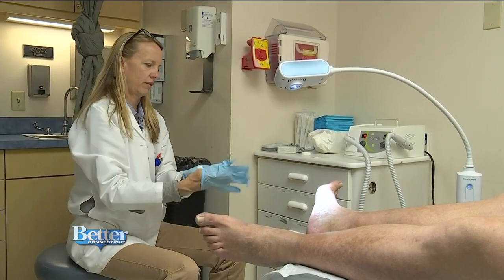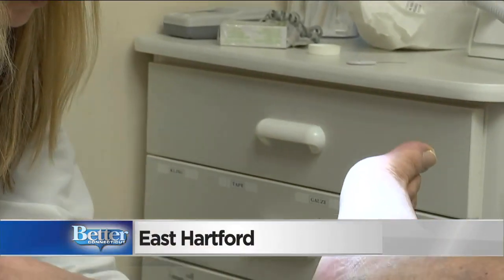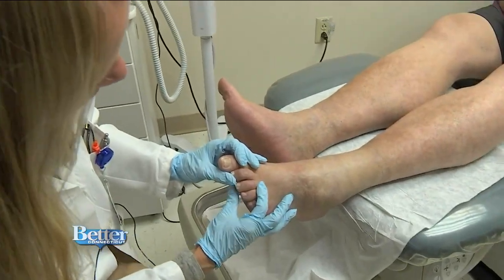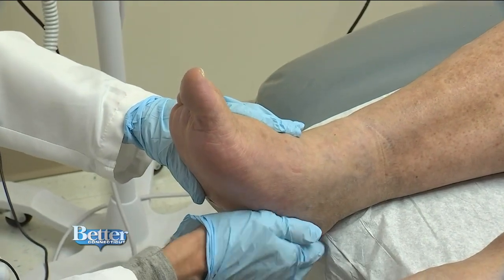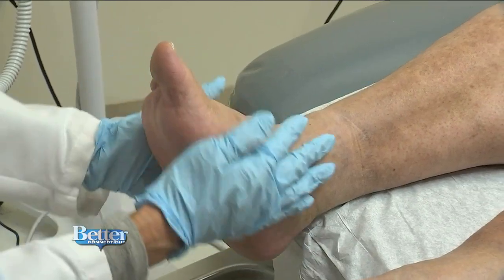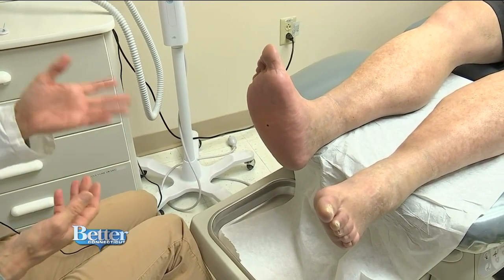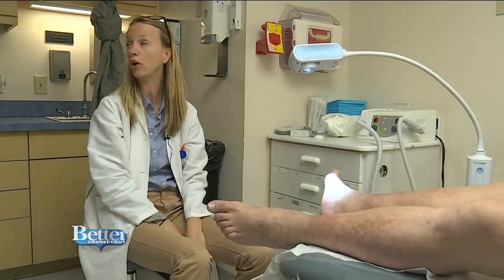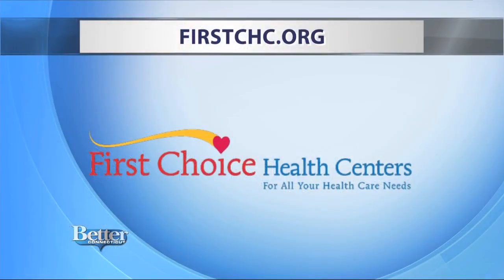Prevention and Treatment for Foot Injuries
Foot care is important when it comes to patients with diabetes.  Melissa Cole visited Dr. Vera Halbfass, a podiatrist in East Hartford, who is telling us about prevention and treatment plans.  To learn more about First Choice Health Centers, visit firstchc.org.